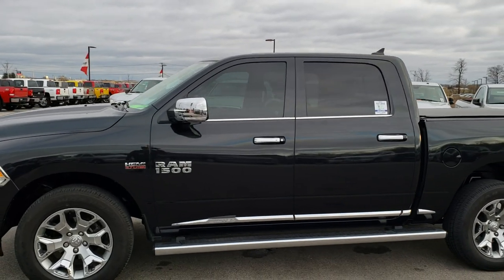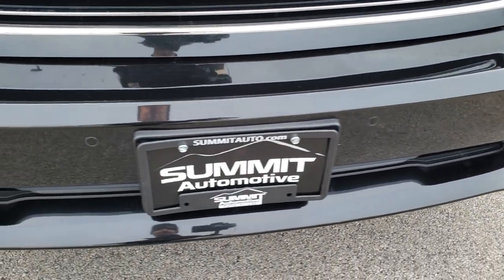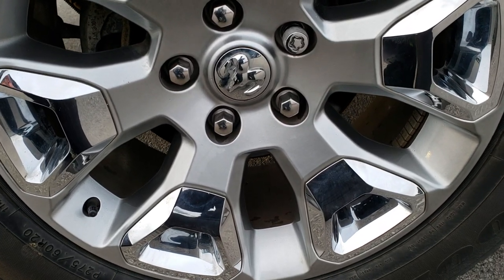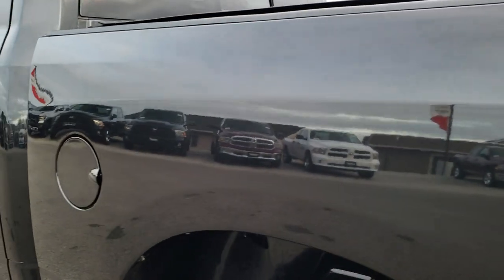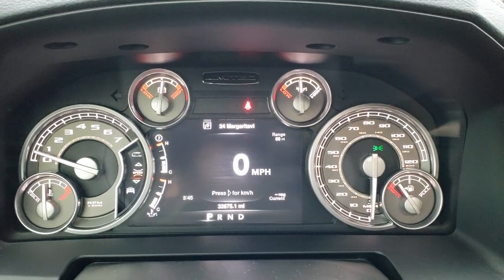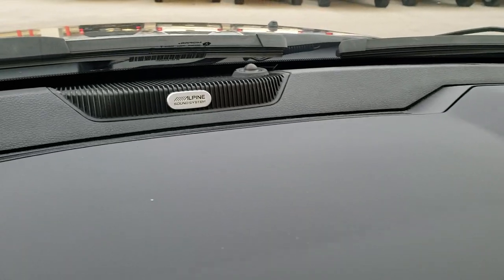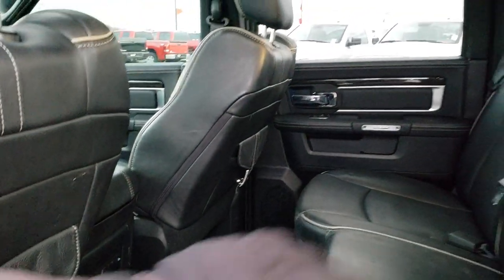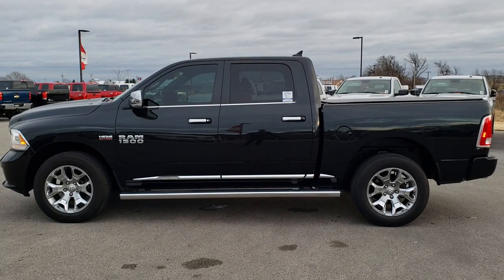2016 RAM 1500 CREW LARAMIE LIMITED HEMI WALKAROUND SOLD! 9548A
STOCK:  9548A
PRICE: $34,999
MILES: 32,647
MAKE: RAM
MODEL: 1500
VIN: 1C6RR7PT0GS408459
LOCATION: FOND DU LAC OSHKOSH WISCONSIN, 54937 TRUCKS ON 41

1 OWNER! CLEAN TITLE HISTORY! 5.7 Liter OHV V8 Hemi with Multiple Displacement System MDS Engine, 395 Horsepower, Full Four Door Crew Cab, Short Box 5 Foot 7 Inch 5' 7" Shortbox, Laramie Limited Package, 8 Speed Automatic Transmission, 4x4 Push Button Four Wheel Drive 4WD, Factory GPS Navigation System, Power Sunroof Moonroof Sun Roof Moon Roof, Reverse Backup Camera Rearview Camera, Dual Rear Exhaust, Non Smoker, Dual Power Air Conditioned Ventilated and Heated Seats, Black Ebony Leather Seats, Bucket Seats, Memory Driver's Seat, 2nd Row Heated Seats, Tyger Soft Tonneau Cover, Full Towing Package with Receiver Trailer Hitch, Wiring and Transmission Cooler Tow Package, Aftermarket Electronic Brake Controller, Heated Power Fold-in Power Mirrors with Built-in Directional Signals, Electronic Stability Control Traction Control ESC, Goodyear Wrangler SR-A P275/60 R20 Tires, 20 Inch Rims Premium Wheels, Painted Alloy Rims Premium Wheels, Four Wheel Disc Brakes, Factory Chromed Stepbars, Spray-in Bedliner, Bedrail Covers, Fog Lights, LED Bed Lighting, LED Running Lights, Projector Lamp Headlights, Sonar with Front and Rear Bumper Sensors, Locking Tailgate, Chrome Tipped Exhaust, Chrome Trimmed Grill, Chrome Trimmed Mirrors, AM / FM Radio Tuner, Sirius/XM Satellite Radio Capabilities Sirius / XM, Uconnect 8.4AN System 8.4 Inch Touchscreen with AM/FM/BT/ACCESS/NAV, 7-Inch Multi-View Display, Alpine Premium Audio Sound System, 911 Assist System, U Connect Hands Free Bluetooth Hands-Free Phone System Blue Tooth, Auxiliary MP3 Jack Portable Audio Connection, SD Card Slot, USB Jack Portable Audio Connection, Enter-N-Go System Keyless Entry System, Keyless Entry with Factory Remote Start, Power Sliding Rear Window Rear Window Defroster, Adjustable Height Seatbelts, Driver and Passenger Front Air Bags, L.A.T.C.H. Child Safety System, Side Curtain Air Bags SRS Safety Restraint System, Woodgrain Trimmed Heated Steering Wheel with Multi-Function Steering Wheel Controls, Homelink System with Three Programmable Buttons for Garage Doors, Lighting Systems & Security Systems, Compass, Outside Temperature Display and Mileage Display, Dual Multi-Zone Climate Control , Power Adjustable Pedals, Factory All Weather Floormats, Loadfloor Boot Tray, Storage Compartment Under Rear Seats, Woodgrain Dash And Door Trim, Air Conditioning AC, Cruise Control, Power Locks, Power Windows, Tilt Steering Wheel, Automatic Headlights Autolamp, 115V / 150W Auxiliary Power Outlet, 3 Year / 36,000 Mile Remaining Factory Bumper to Bumper Warranty, Whichever comes first, 5 Year / 60,000 Mile Remaining Powertrain Factory Warranty, Whichever comes first, Brilliant Black Crystal Pearlcoat, ONE OWNER! CLEAN AUTOCHECK! Very very clean inside and out! This is one of the sharpest 2016 Ram 1500 crewcab shortbox Laramie limited 1/2 ton trucks we have ever had on our lot! Make your move before this super clean 4wd is gone!

STOCK:  9548A
PRICE: $34,999
MILES: 32,647
MAKE: RAM
MODEL: 1500
VIN: 1C6RR7PT0GS408459